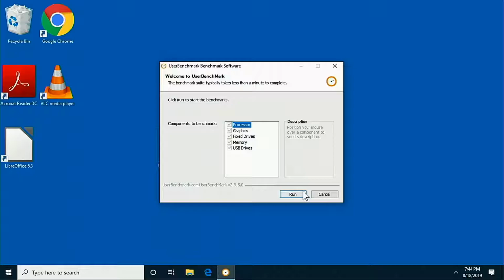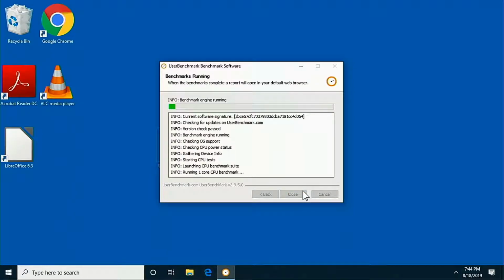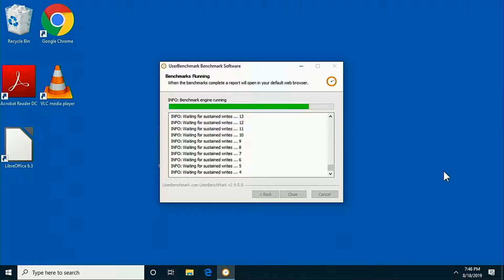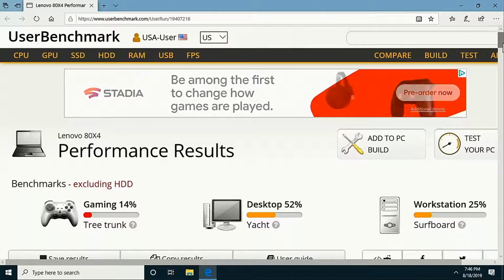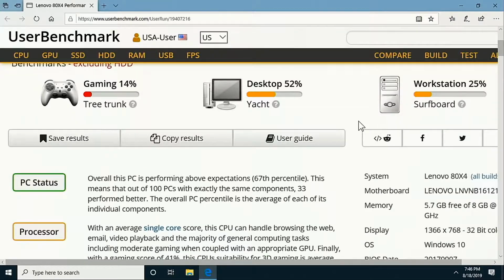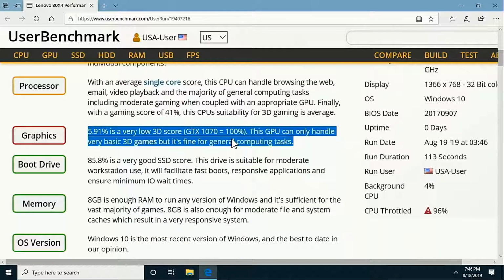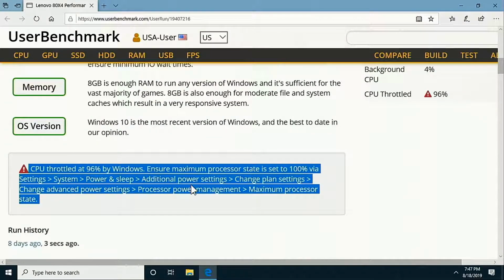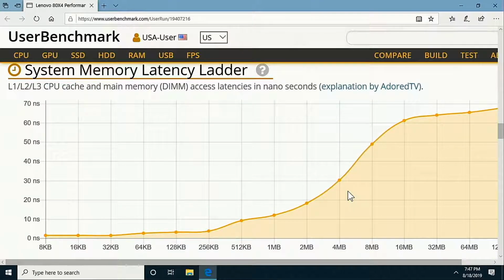Benchmark Test on Lenovo ideapad 320s with UserBenchmark | Lenovo80X4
Lenovo 320S Business Laptop PC 14" LED-Backlit Display Intel i5-7200U Processor 8GB DDR4 RAM 256GB SSD Dolby Audio HDMI 802.11ac Webcam Bluetooth 3.7 lbs Windows 10-Silver

• Intel Dual-Core I5-7200U Processor, 2.50GHz Base Frequency, up to 3.10GHz, 3 MB SmartCache
• 8GB 2133MHz DDR4 SDRAM,
• 256GB Solid State Drive
• 14" HD ( 1366 x 768 ) Widescreen LED Display
• Intel HD Graphics 620 Integrated
• 1 USB 3.1
• 1 Type-C,
• 1 USB 2.0,
• 1 HDMI output
• 1 Headphone/microphone combo jack
• 1  Card Reader
• Windows 10 Home 64 bit, Built-in 720p HD Webcam, 802.11ac, Bluetooth 4.1
• Harman Dolby Audio